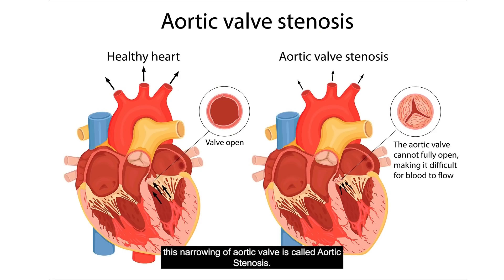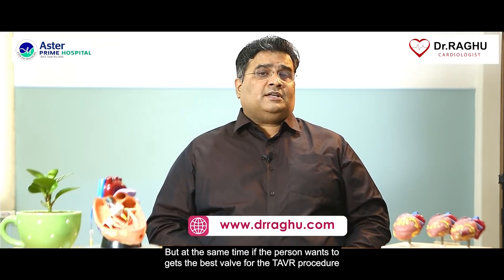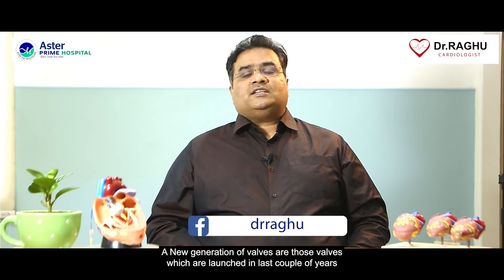TAVR vs SAVR - Which Aortic Valve Replacement is better? | TAVR Expert| DR C Raghu Cardiologist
People with severe aortic stenosis especially if they have symptoms tend to have sudden death and  more  complications  need  to  have  the  aortic  valve  replaced.  This  procedure  is  called  aortic  valve  replacement. So if a person need to have aortic valve replacement the procedure can be performed  either  by  open  heart  surgery  that  is  what  we  call  as  Surgical  Aortic  Valve  Replacement  or  SAVR.  Alternately the procedure can be performed without surgery through the groin that is what we call  as Transcatheter Aortic Valve Replacement or TAVR. In this video Dr. C Raghu TAVR expert in India explains to you all about; What are the types of TAVR Valves available in India? Which TAVR Valve is  best?  What  is  the  longevity/Durability  of  the  TAVR  Valve?  What  to  do  if  a  TAVR  valve  develops  narrowing after a few years?

Address:
Dr C Raghu
Chief Cardiologist, Aster Prime Hospital,